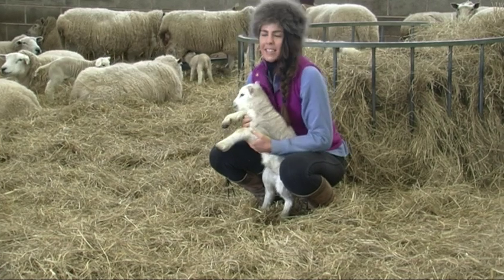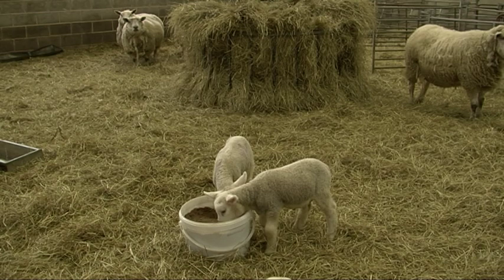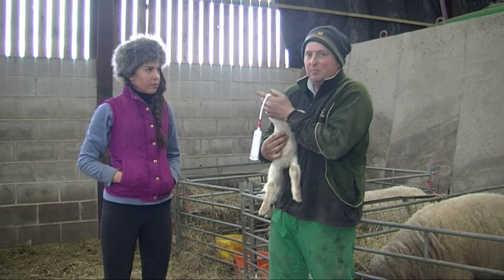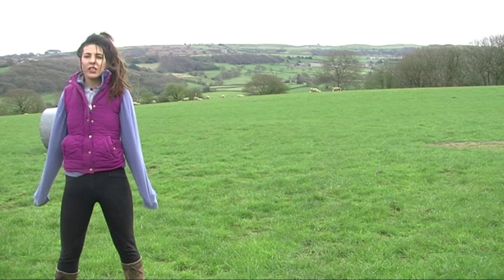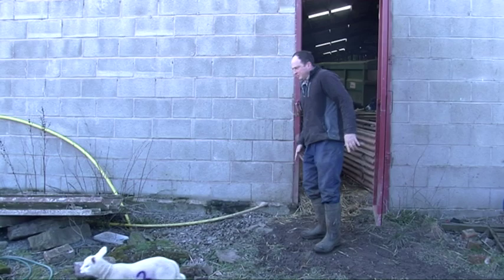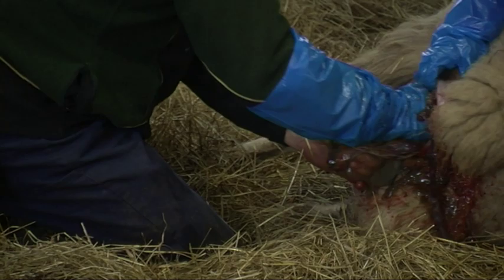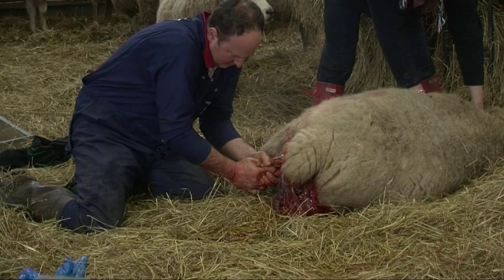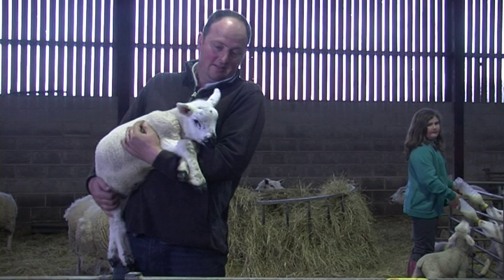LAMBING LIVE DOCUMENTARY